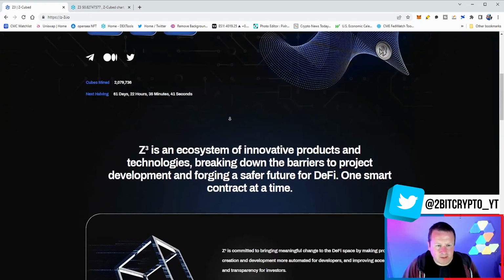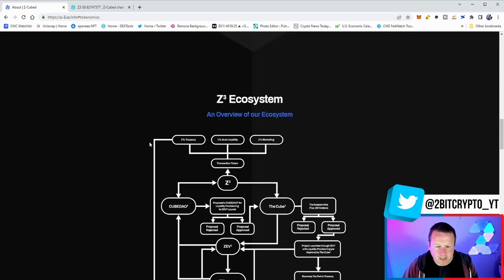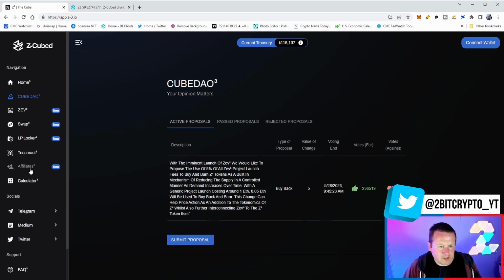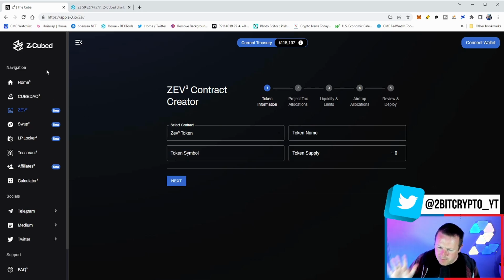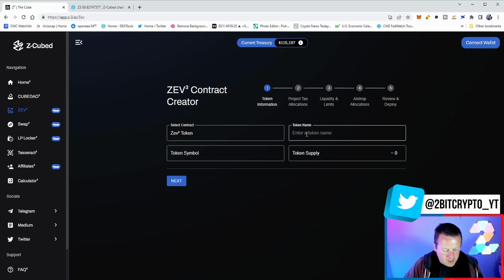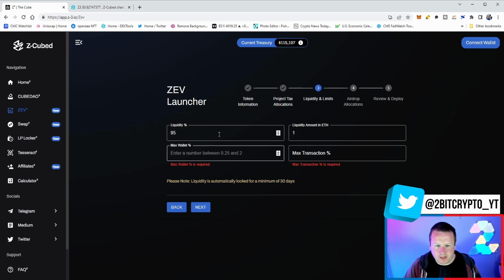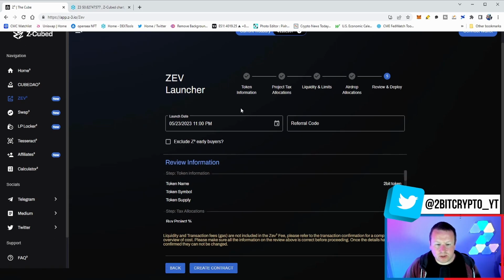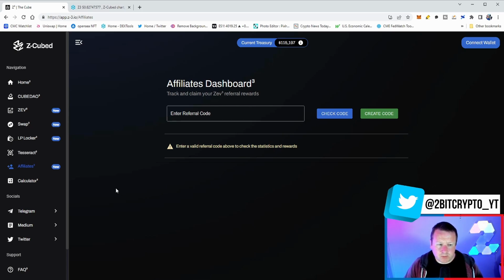THIS IS GOING TO CHANGE THE DEFI SPACE Z3 IS CHANGING THE SPACE ARE YOU READY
ARE YOU A TRADER, WANT TO BUY THE LATEST CRYPTO - SIGN UP BELOW FOR FREE !